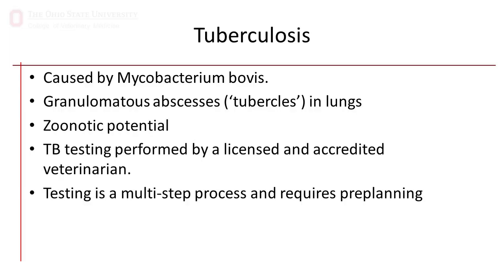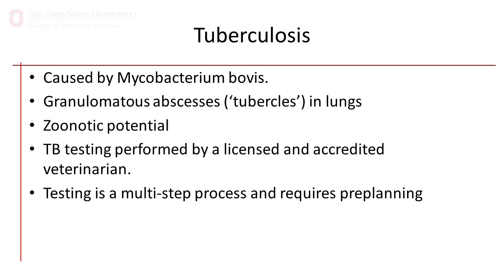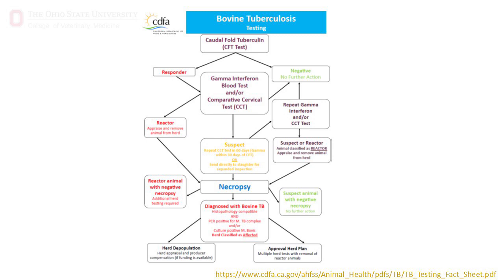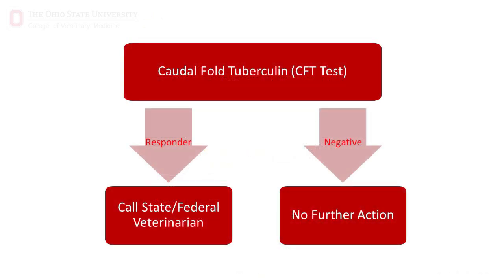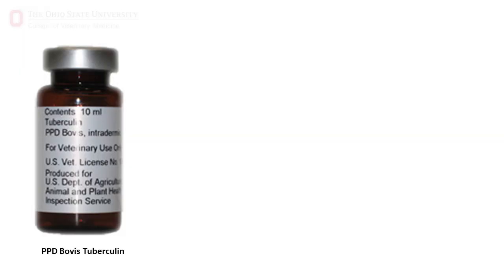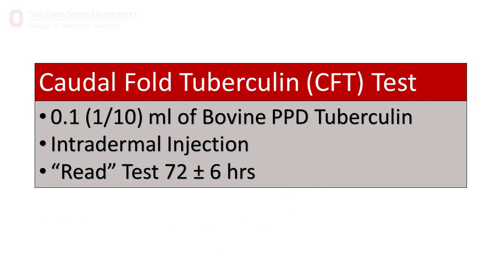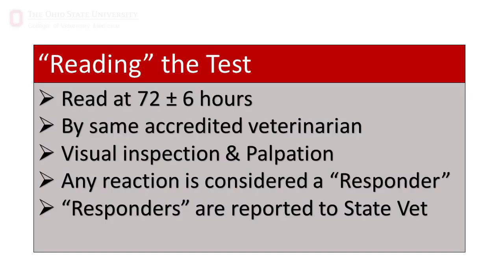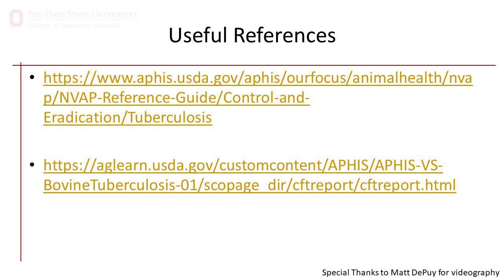TB Intradermal Injection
General, basic info on bovine tuberculosis as well as a short video on how to perform intradermal, caudal fold tuberculosis testing in cattle.